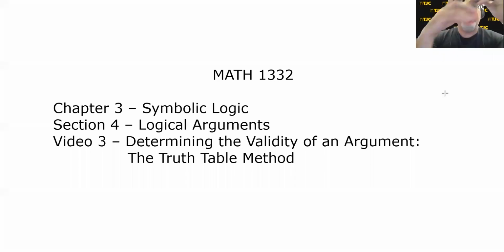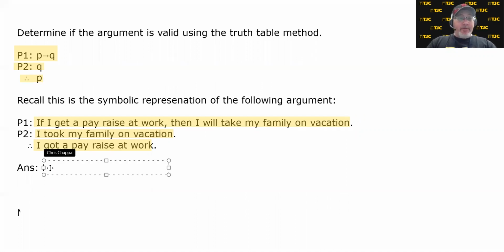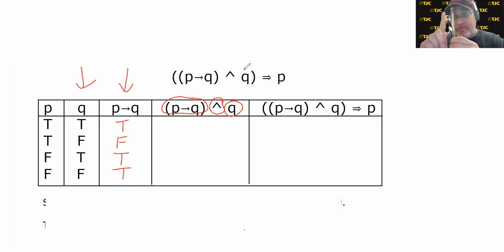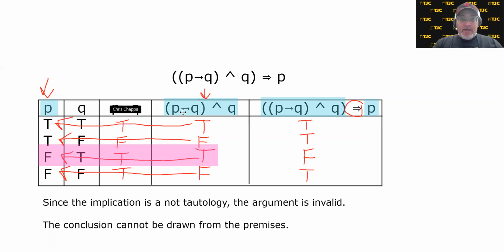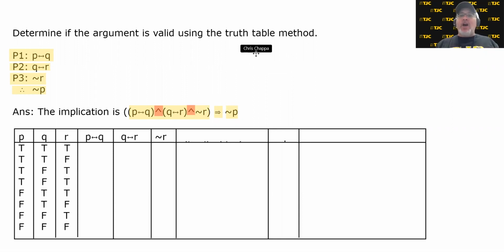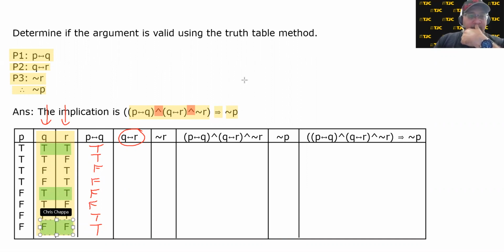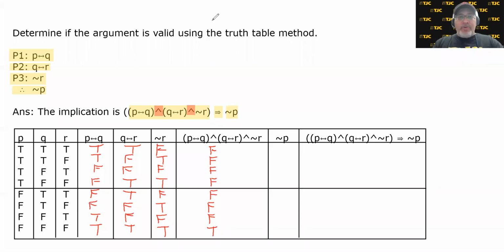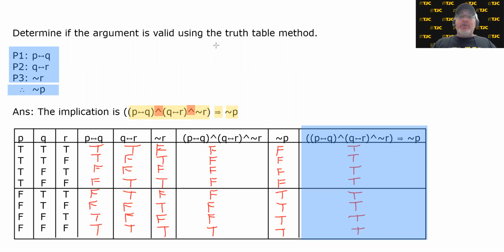MATH 1332 3.4.3 – Determining the Validity of an Argument: The Truth Table Method